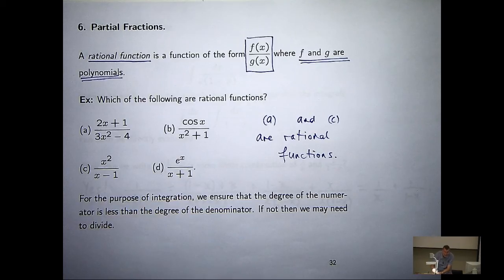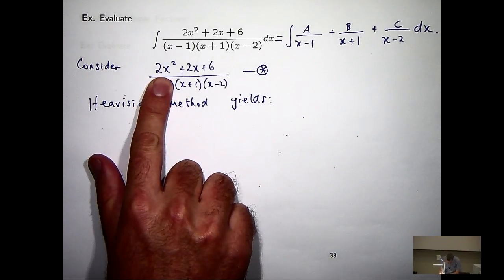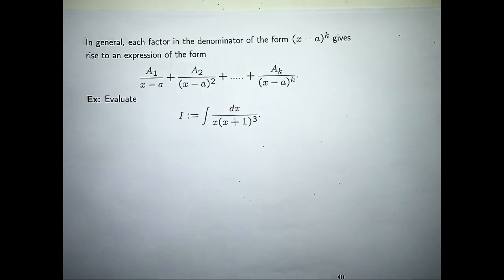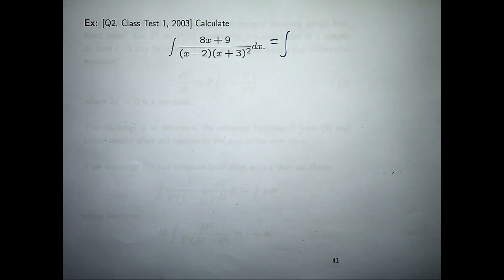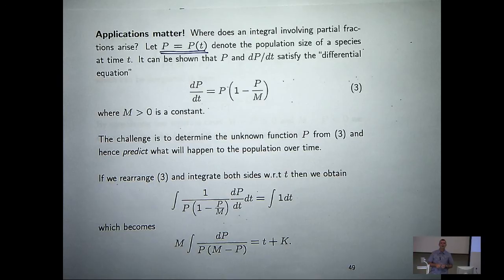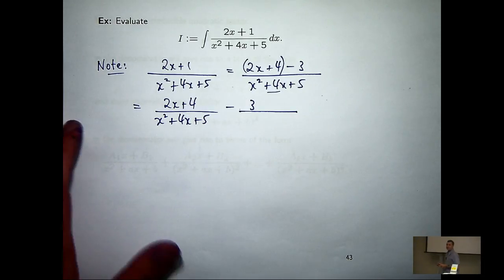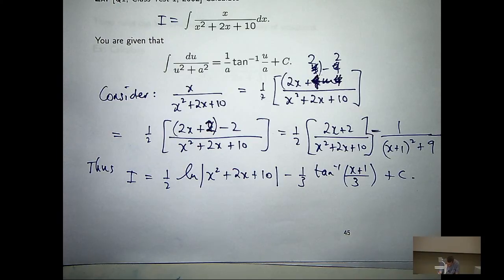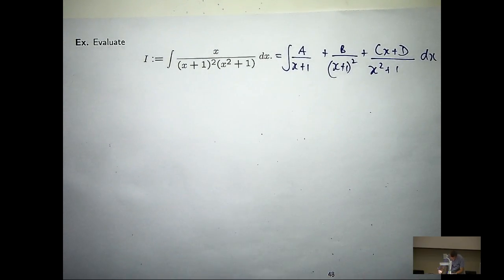Partial fractions & integration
An example on how to integrate using partial fractions.